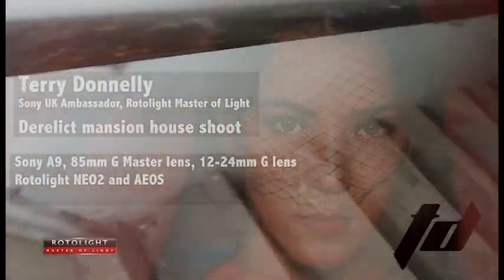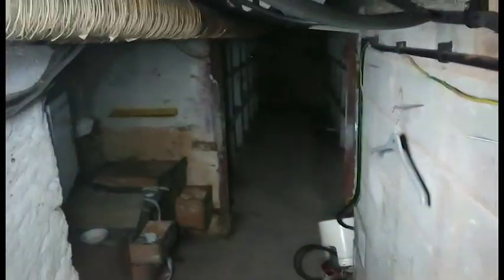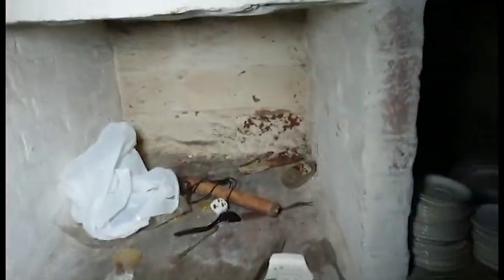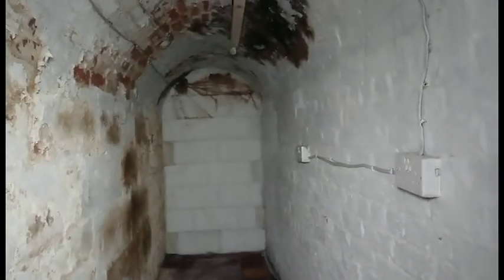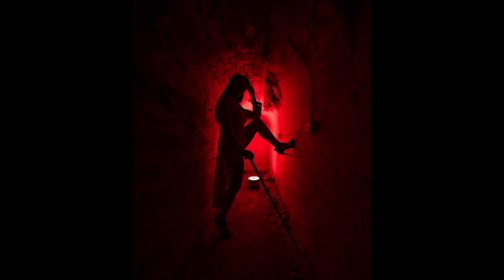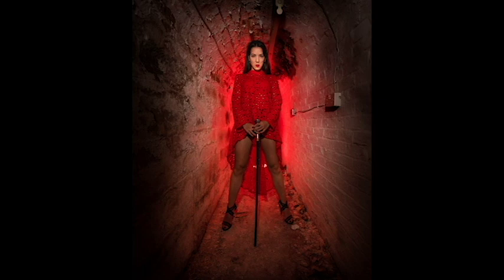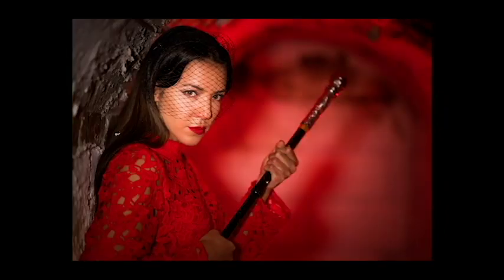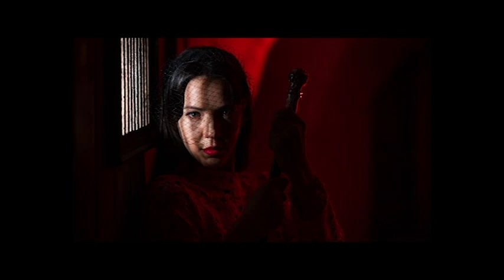Derelict mansion model shoot with Sony A9 and Rotolight NEO2 and AEOS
This was a 10 minute model shoot in a derelict mansion house in Liverpool in the beasement using Sony A9, 85mm G Master lens, 12-24mm G lens and rotolight AEOS and Rotolight NEO2.